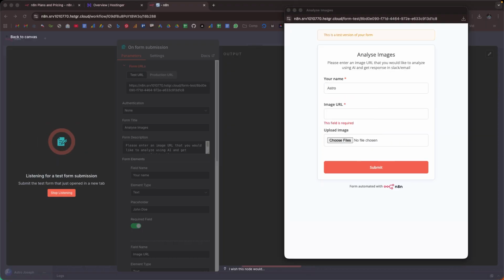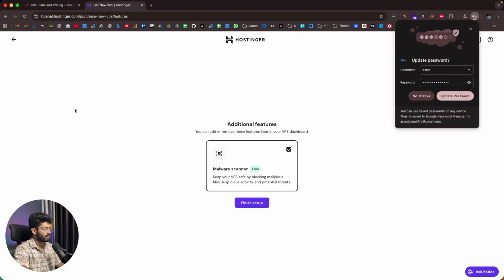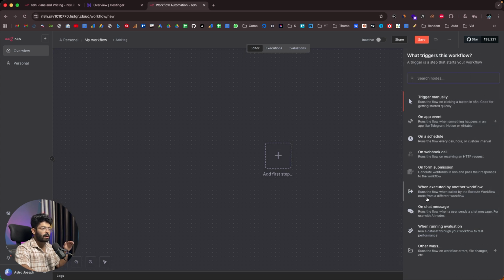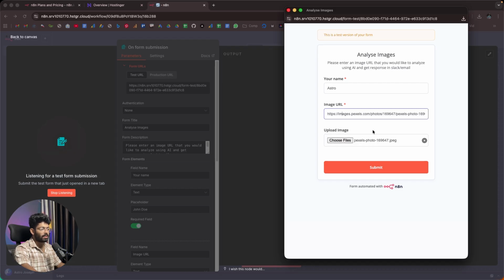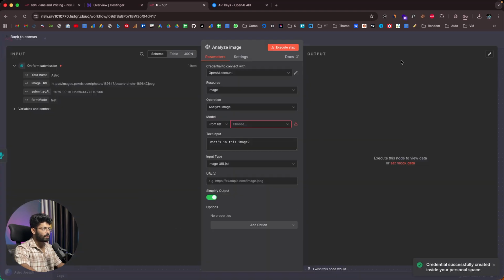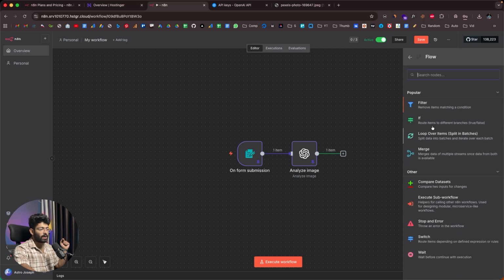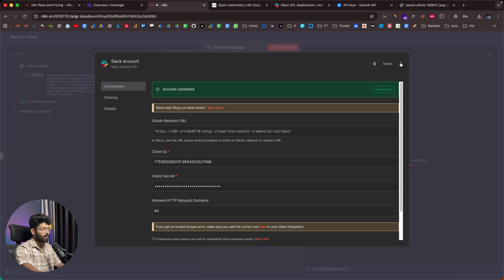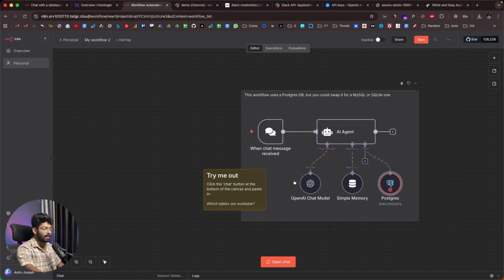n8n Tutorial for Beginners: How to Build AI Automations for FREE | FULL Tutorial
In this n8n tutorial for beginners, I will teach you how to use n8n and create agents, workflows, and automations to save hours of manual work.

I'll also show you how you can self-host n8n so that you can use n8n in the most affordable way possible.

Topics discussed in the video:

00:00 n8n Explained
02:26 Self Host n8n
08:00 Create a new n8n workflow
09:00 Setup n8n workflow trigger
15:37 Add AI integration to an n8n workflow
22:19 Third-Party App Integration
29:55 Testing the workflow
32:03 Find thousands of n8n workflows for FREE